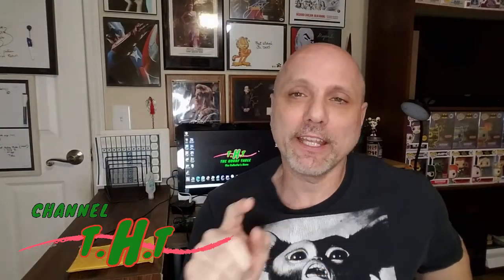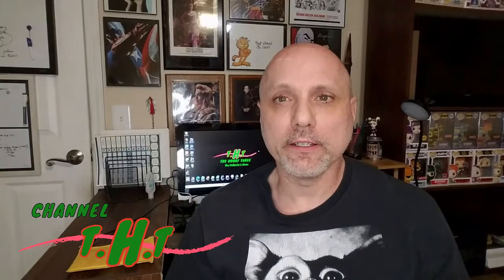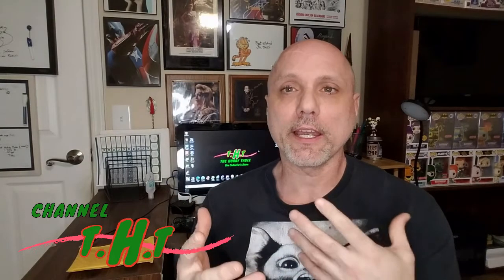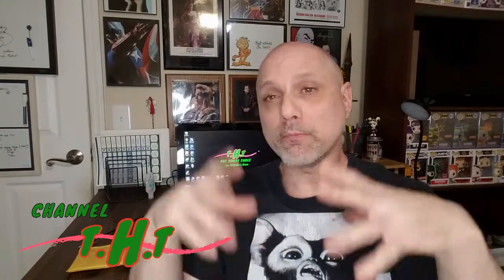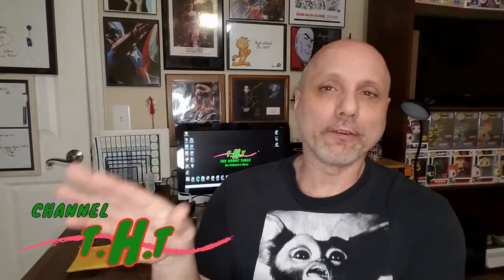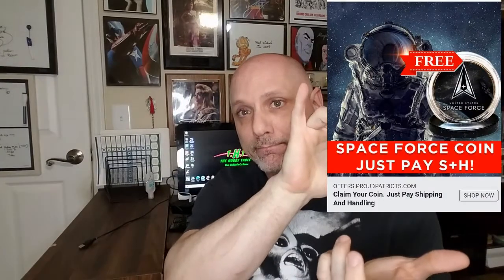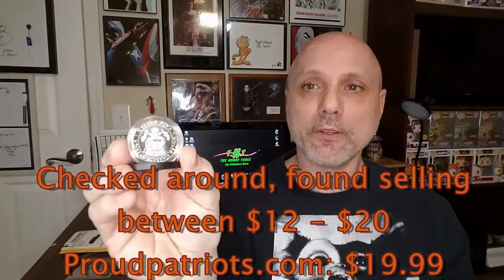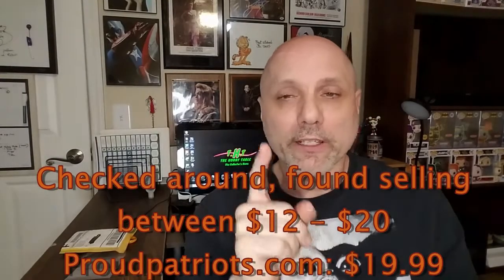Ad check | Space Force Coin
We did a facebook ad check on a free item from proudpatriots.com
deal was pay only shipping. Did they come through as advertised?